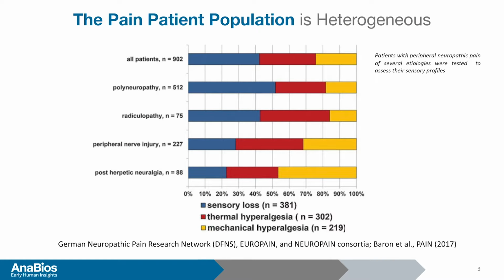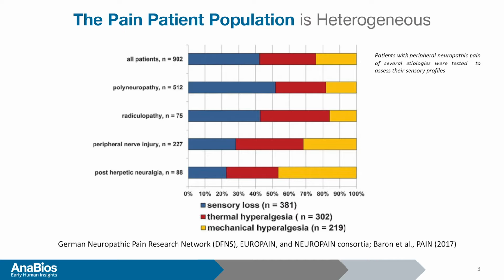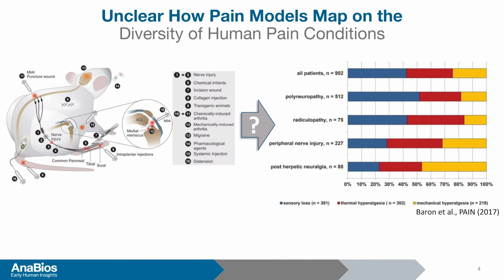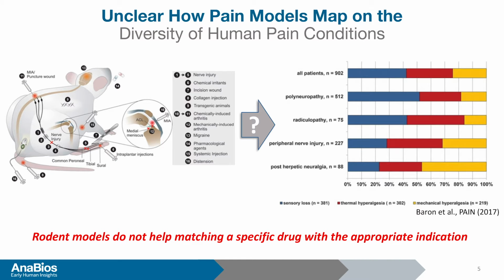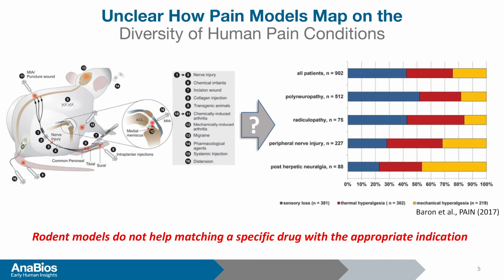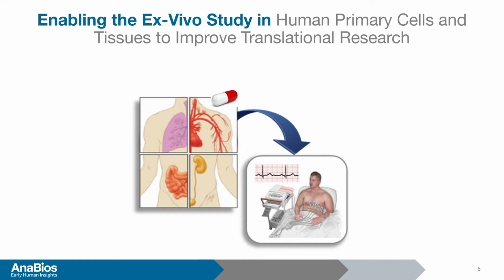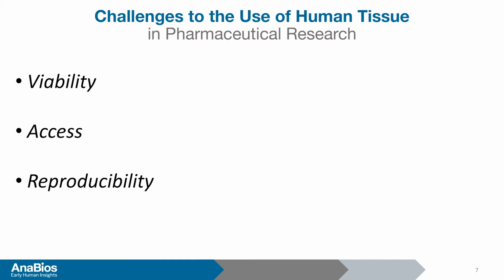AnaBios Webinar | Advancing Analgesic Drug Discovery with a Novel Translational Strategy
Learn about a new human translational strategy for advancing analgesic drug discovery in this informative webinar, presented by Dr. Andre Ghetti, Chief Executive Officer of AnaBios. By utilizing primary human peripheral neurons for the assessment of drug candidate’s potential efficacy, this human-focused translational paradigm bypasses the risk related to cross-species differences and enables the study of drug effects in the context of pathological pain states.